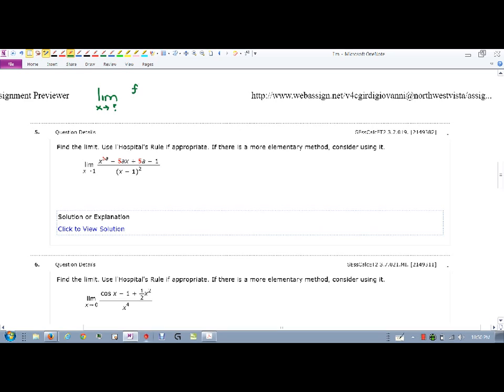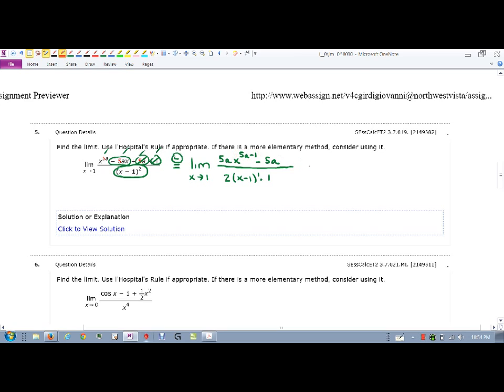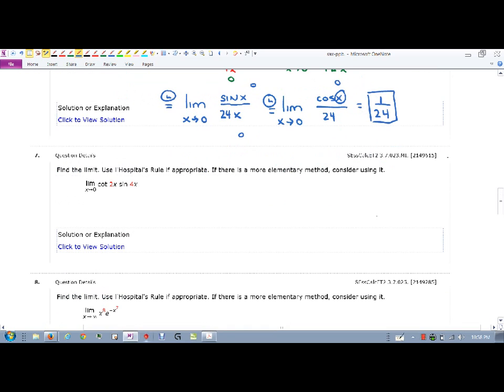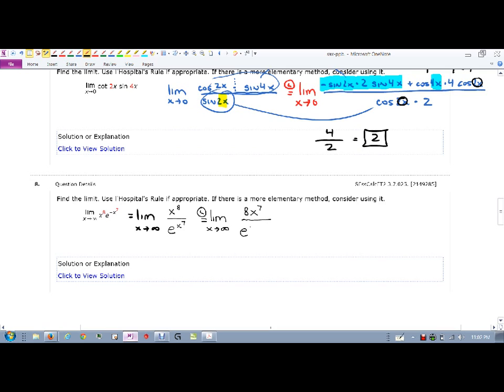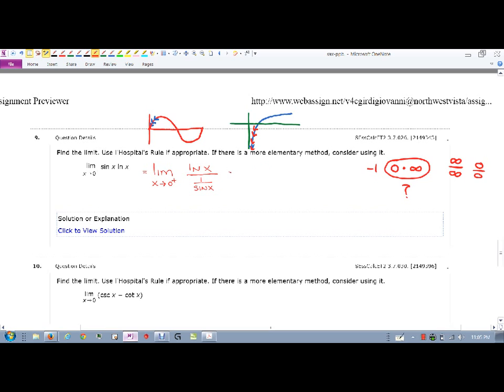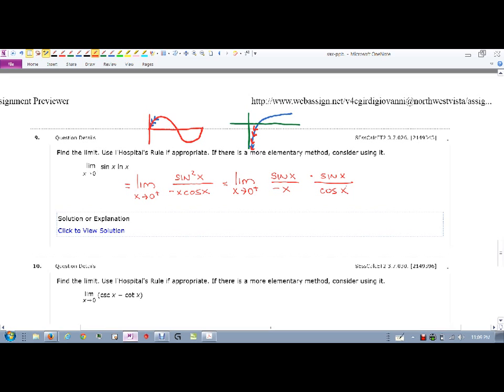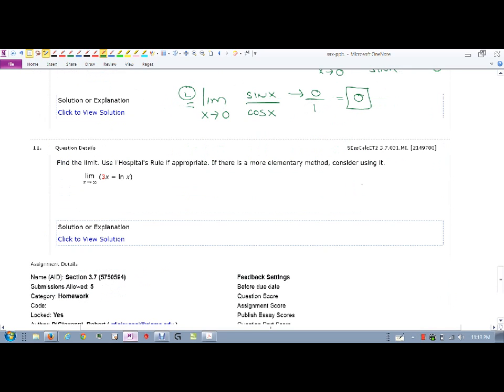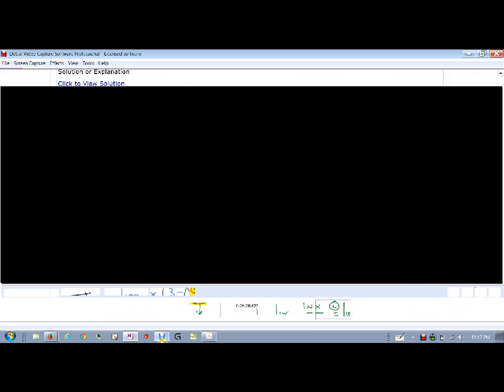2413 HW3 7